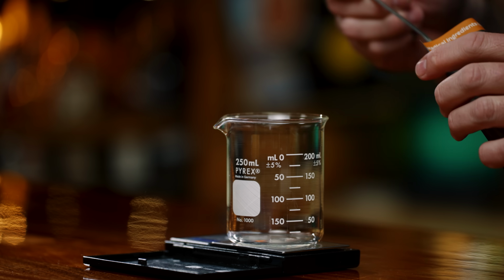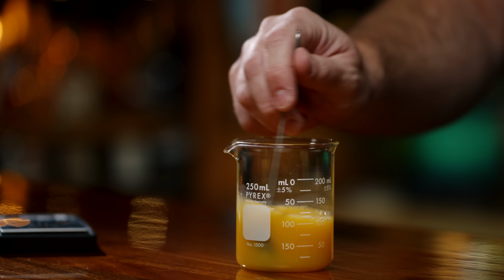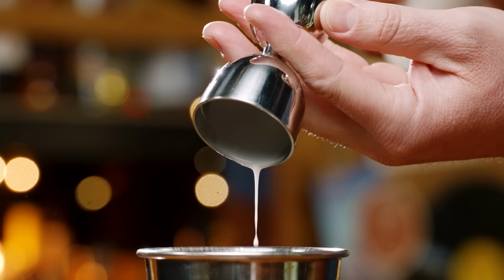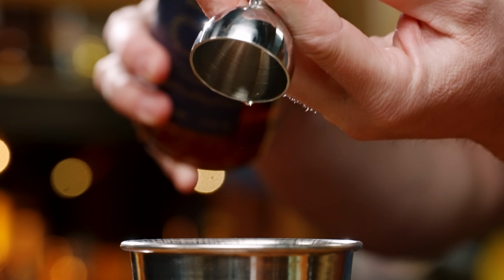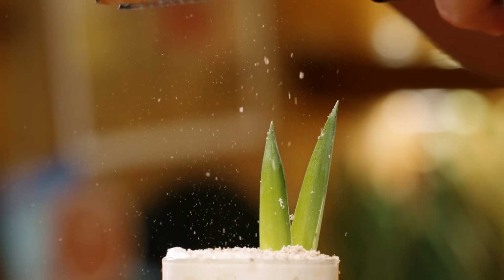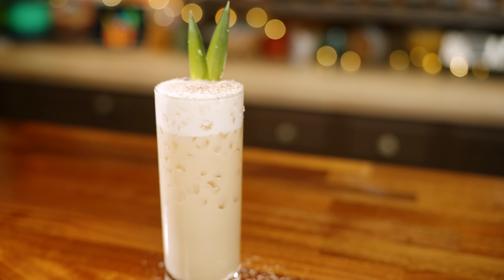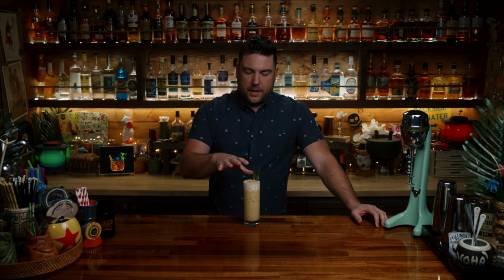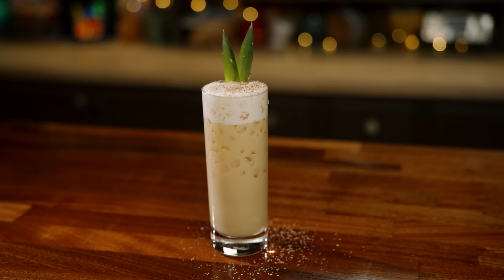The Modern Painkiller Cocktail You Need to Try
Today's Painkiller comes from Daniel O'Grady at Lullaby in NYC. The drink uses a lactic acid-adjusted orange juice (instructions below) and a blend of 4 rums: Hamilton 151, Cruzan Blackstrap, El Dorado 15 and Smith & Cross Rum

_recipes at the bottom of the description_

❄️ *Favorite Slushie Machines* ❄️
*Ninja SLUSHi Max*

📖 *Episode Chapters* 📖
00:00 Introduction
00:56 ZBiotics
02:29 Acid-adjusted orange juice
03:12 Making the Painkiller
04:38 A rant on foam
07:01 Drinking the Painkiller

📝 *Recipe(s)* 📝
¾ oz acid-adjusted orange juice (22.5 ml)
3 ½ oz fresh pineapple juice (105 ml)
1 ½ oz cream of coconut blend (3 parts Coco Lopez to 2 parts coconut milk) (45 ml)
1 barspoon Hamilton 151
¼ oz Cruzan Black Strap Rum (7.5 ml)
¾ ounce El Dorado 15 Year Rum (22.5 ml)
1 oz Smith & Cross Rum (30 ml)

To make the lactic acid orange juice combine 1 gram lactic acid and 99 grams of orange juice. You can find lactic acid at the Modernist Pantry. Save $10 of $40 first purchase